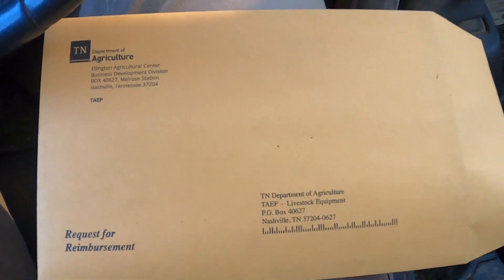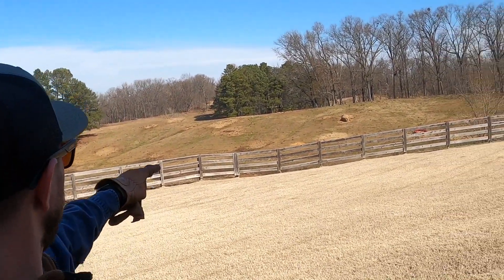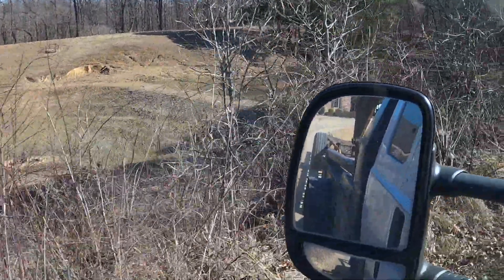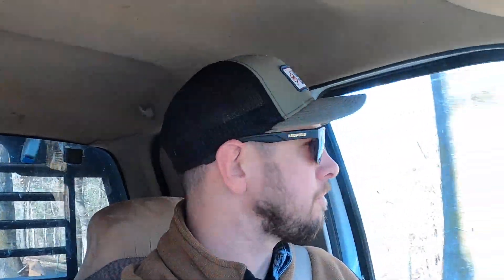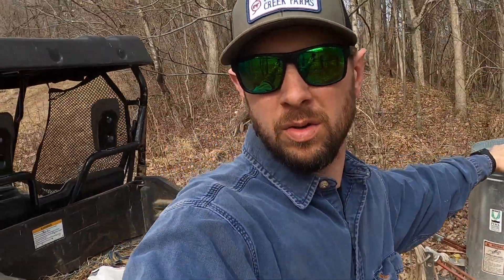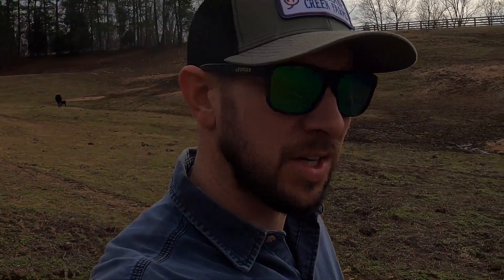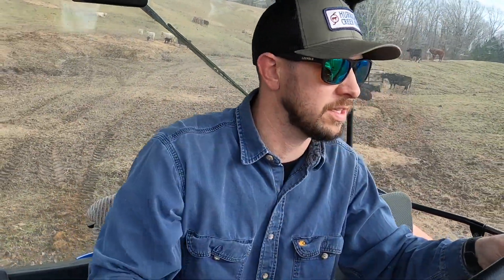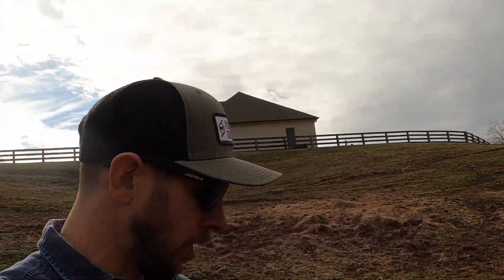Eagles, baby calves, frost seeding clover.... This video has it all!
We move further into calving season and spend the morning moving some hay.  In the afternoon, we get some clover frost-seeded on some of the new pasture.  In between, we are visited by a pair of bald eagles that have been hanging around the farm.